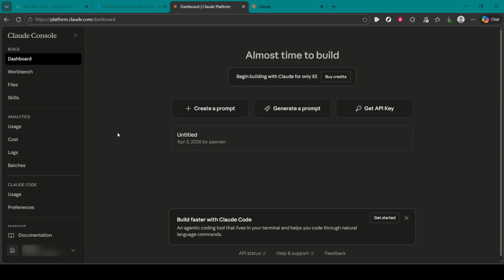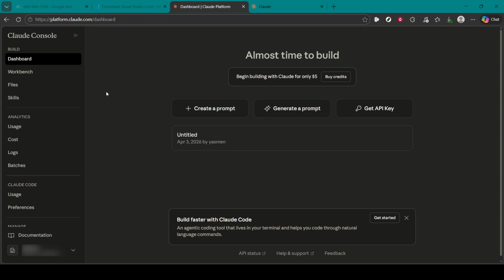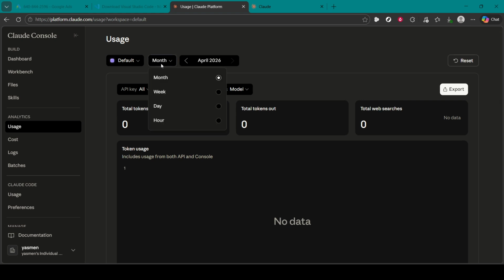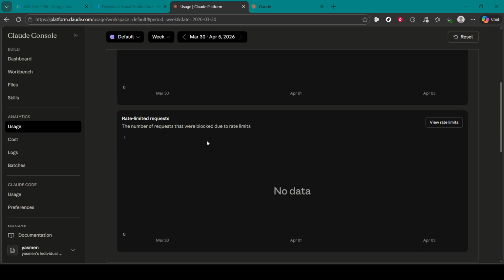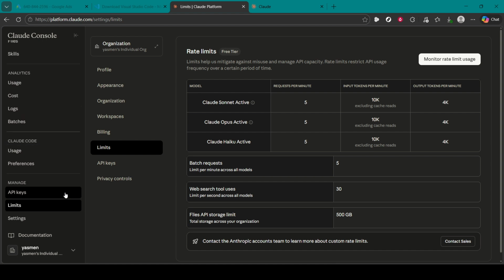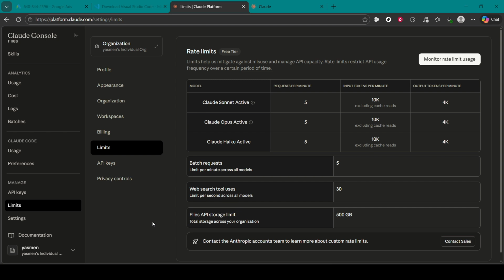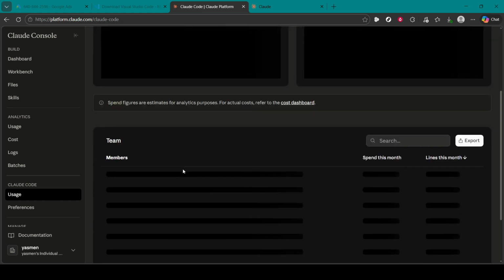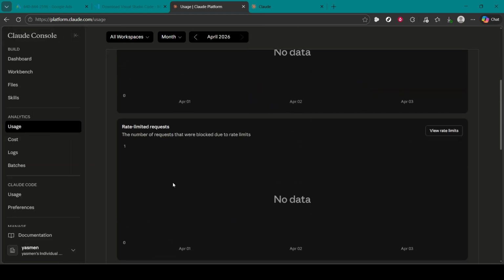How To Check Claude AI Rate Limits (Easiest Way) (2026 Guide)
Are you tired of hitting the "Message Limit" mid-conversation? In this definitive 2026 guide, we show you the easiest way to check your Claude AI rate limits across the Web, API, and the new Claude Code CLI. Anthropic recently updated their usage dashboard, and we’re showing you exactly where to find your "Rolling 5-Hour Window" and how to track your weekly quotas.

We walk you through the updated 2026 interface: from the new Usage Meter in your profile settings to the /cost and /status commands in the terminal. You will learn the 2026 "Peak Hour" rules—why your limit drains faster between 5 AM and 11 AM PT—and how to use Prompt Caching to save up to 90% of your token quota. Whether you're on the Free, Pro, or the new $200/mo "Max 20x" plan, this walkthrough provides the most efficient path to managing your AI budget.